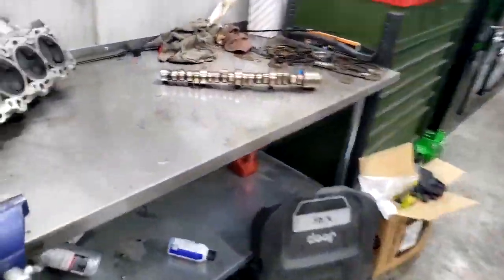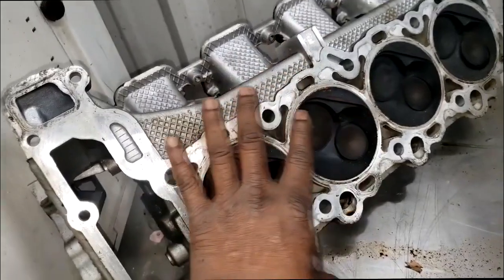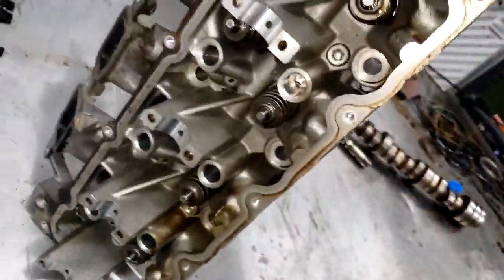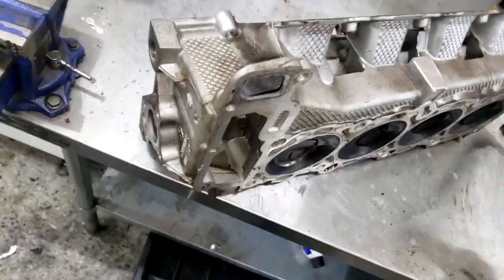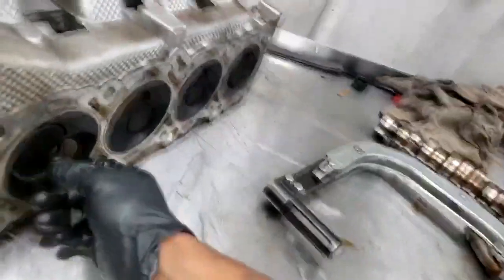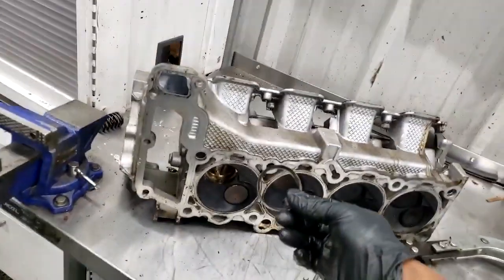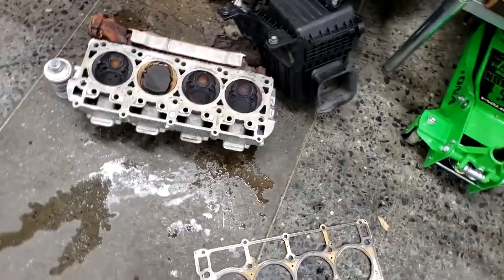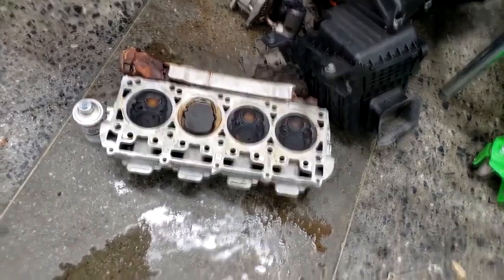Driving your car like this can destroy your motor. Look what happen the this V8 motor.